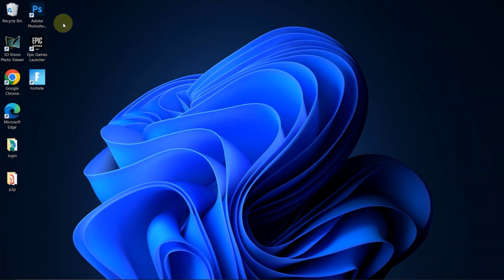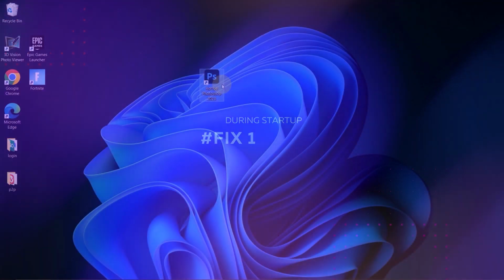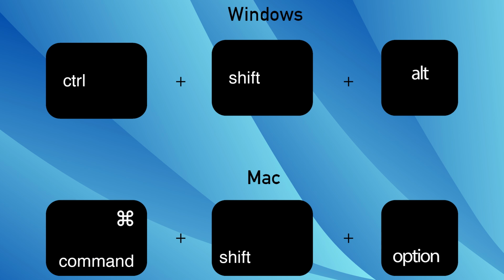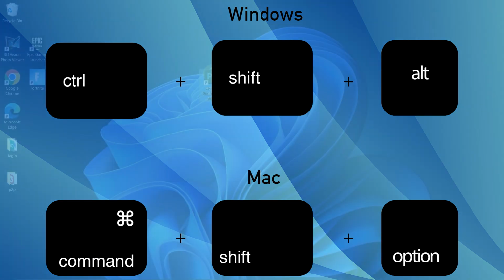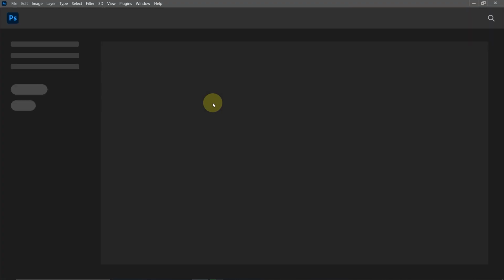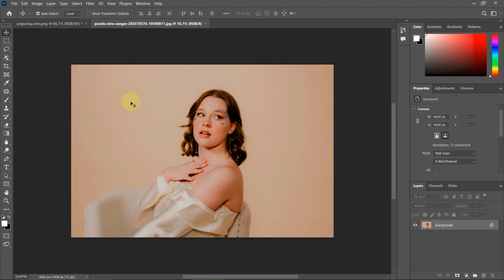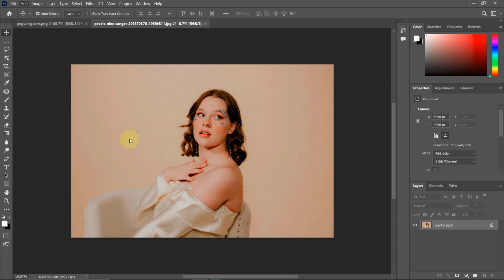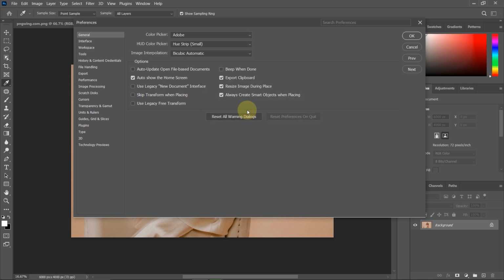How to Reset Photoshop to Default Settings: Step-by-Step Guide in 2 Easy Steps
Learn how to reset Adobe Photoshop to its default settings with this quick and easy 2-step guide. Whether you're troubleshooting issues or starting fresh, this tutorial will help you restore Photoshop to its original configuration. Follow along for a smooth reset process!
Timestamps:
00:00 - Intro
00:15 - Fix 1: Resetting Preferences on Startup
00:50 - Fix 2: Manually Resetting Preferences
01:25 - Outro